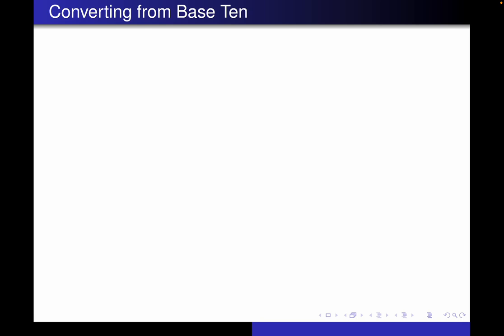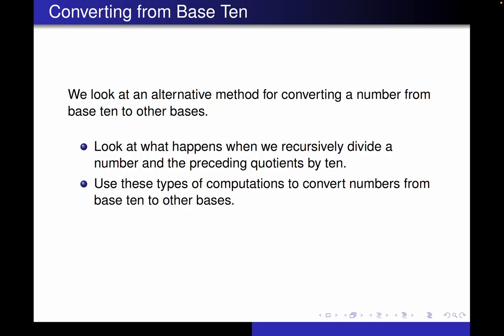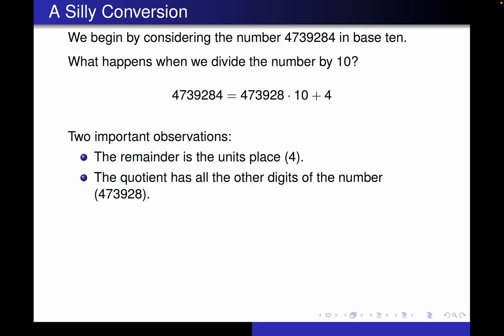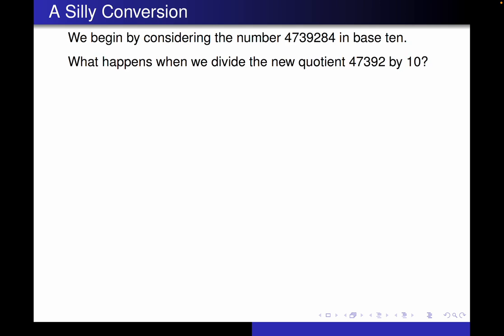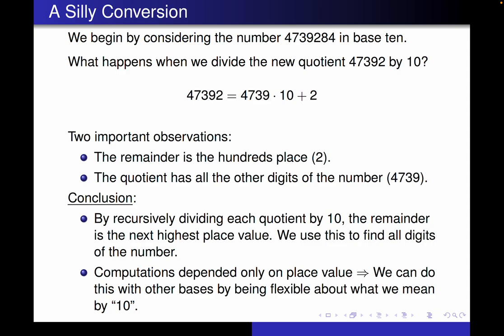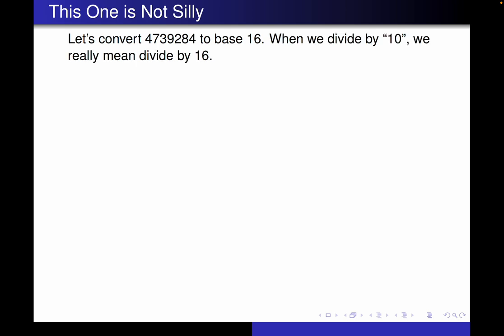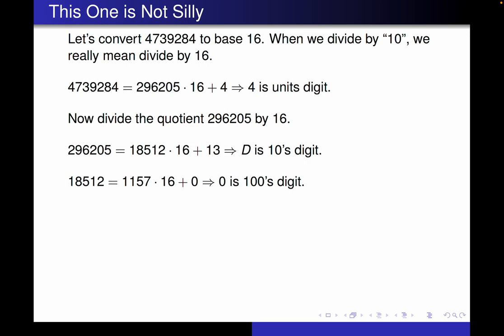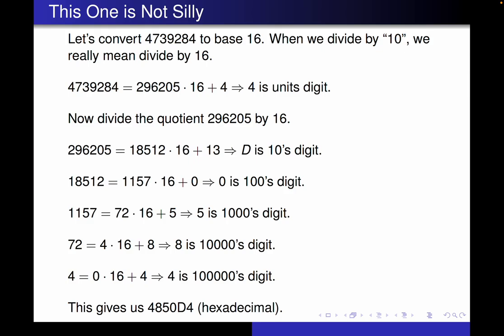Alternate Converting from Base Ten